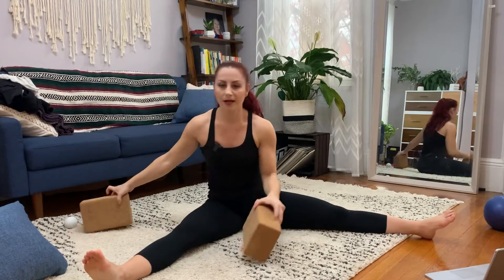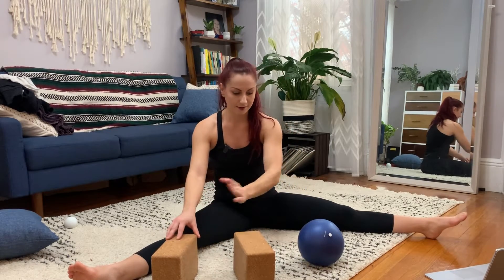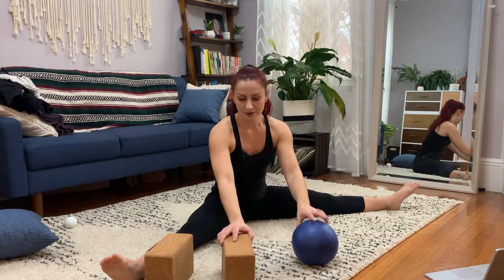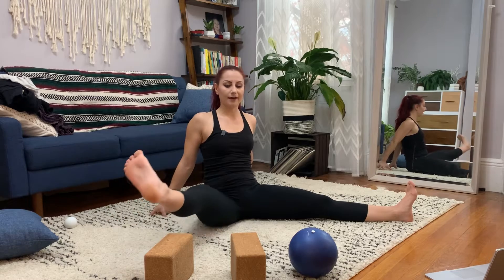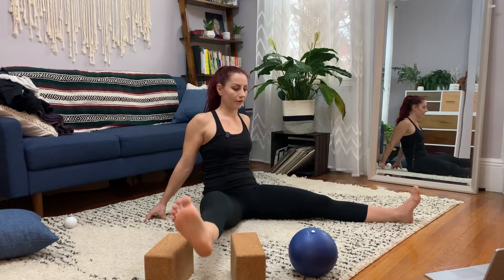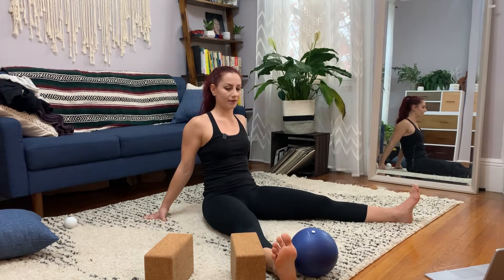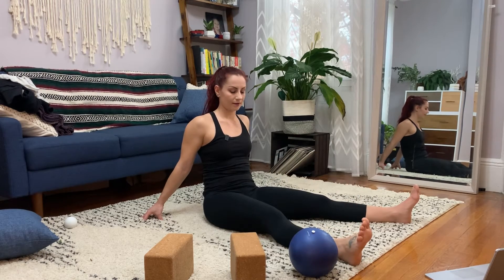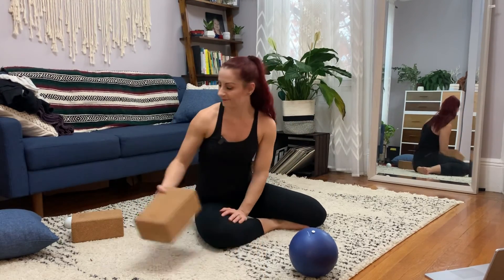Straddle Marathon Hip Flexor Lifts